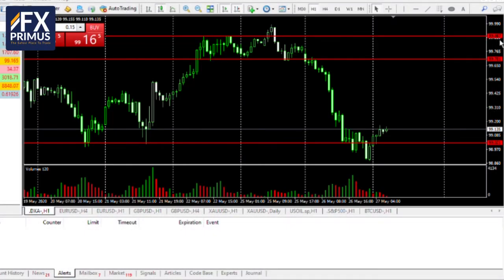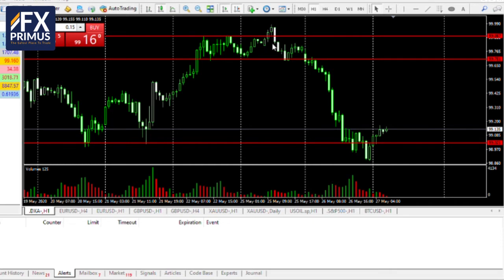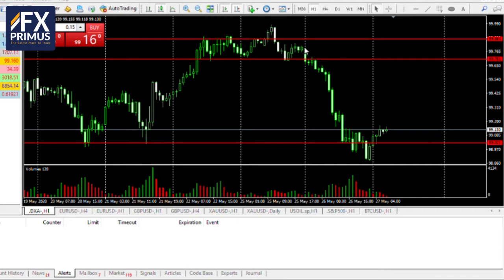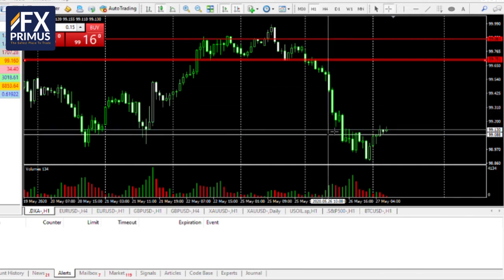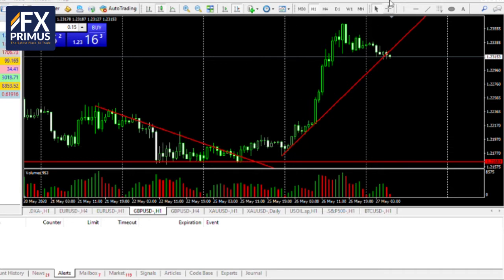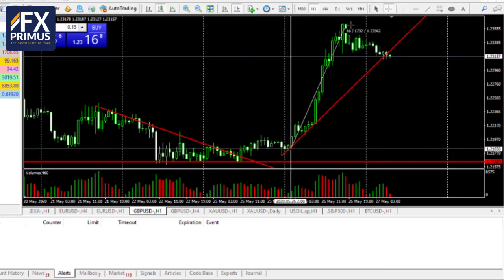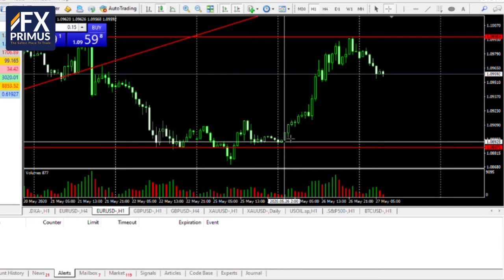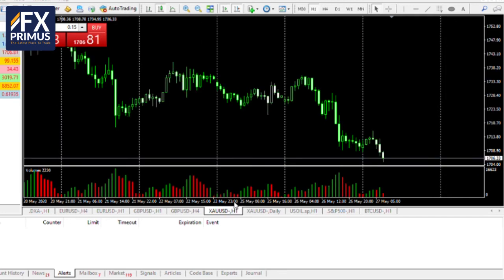Daily Market Trends You Need to Know by Edmund Tan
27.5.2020. PART 1. NEWS UPDATES.
TUESDAY : POSITIVE US NEW HOME SALES DATA & GERMAN CONSUMER SENTIMENT.

TODAY : ECB PRESIDENT SPEAKS, US RICHMOND MANUFACTURING INDEX.

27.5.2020. PART 2. PRICE ACTION ANALYSIS.
US DOLLAR INDEX (DXA), GBPUSD, EURUSD, GOLD PRICES, USOIL, S&P 500.